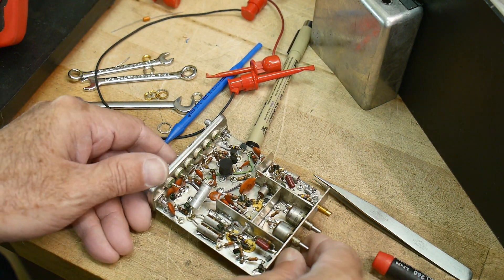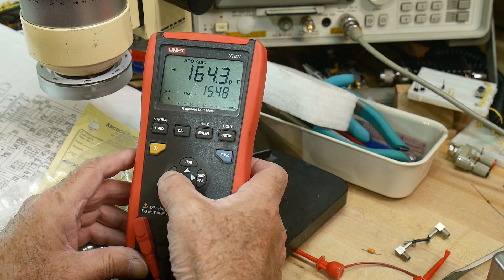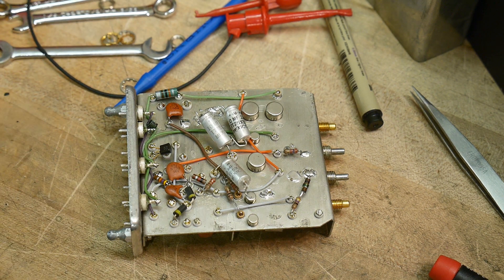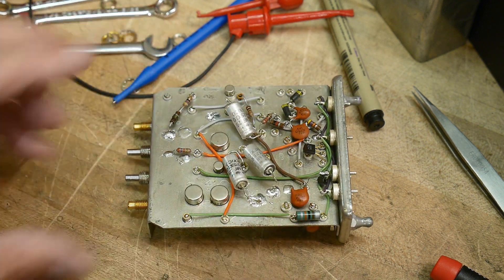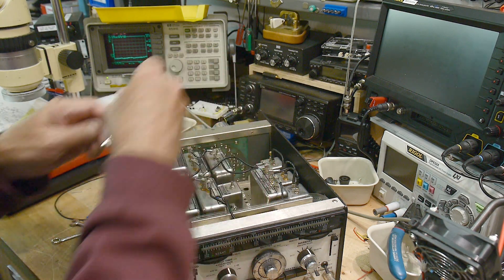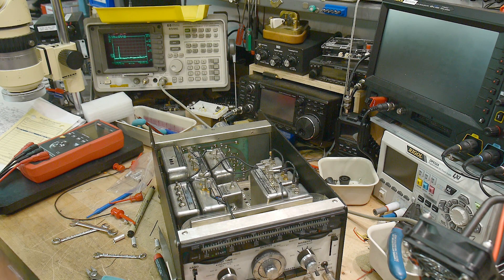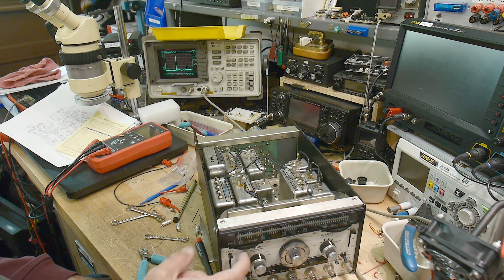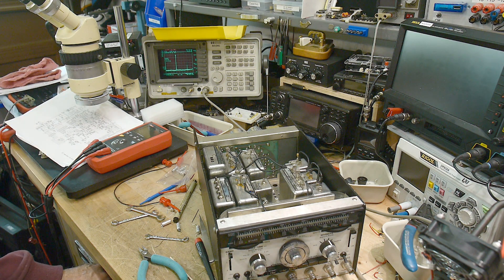#1126 Wavetek 2001 Sweep Generator (part 4 of 10)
Episode 1126
Bad capacitors. 10uf measure as 120pf   yikes!